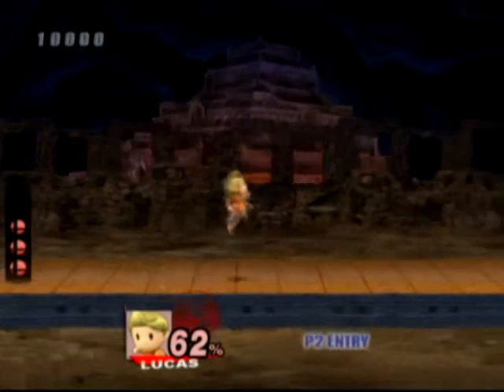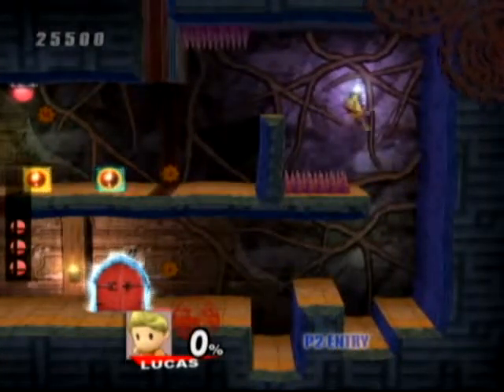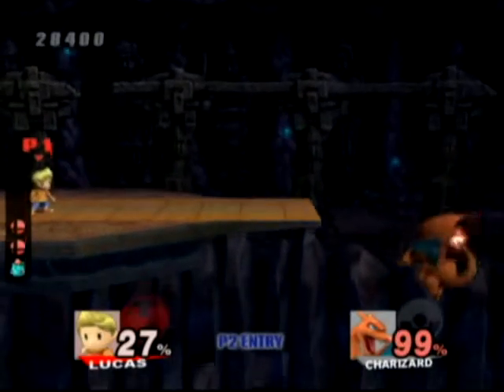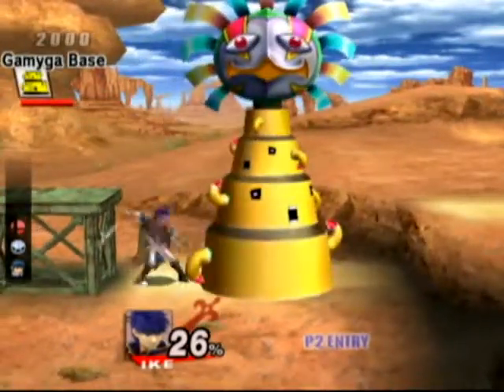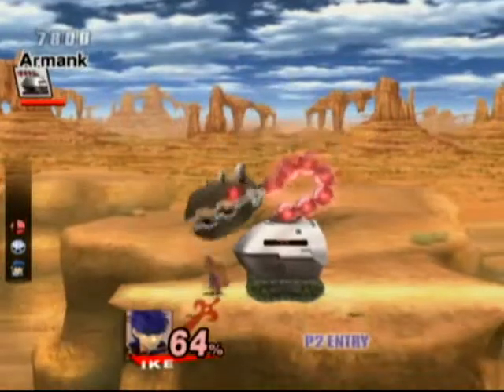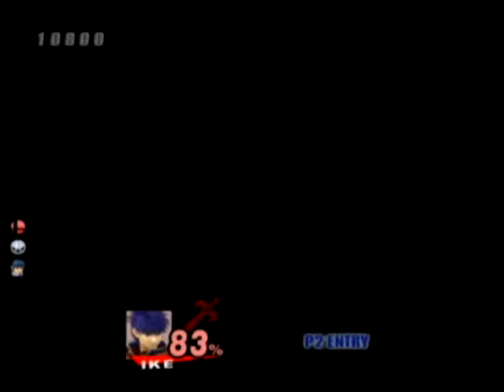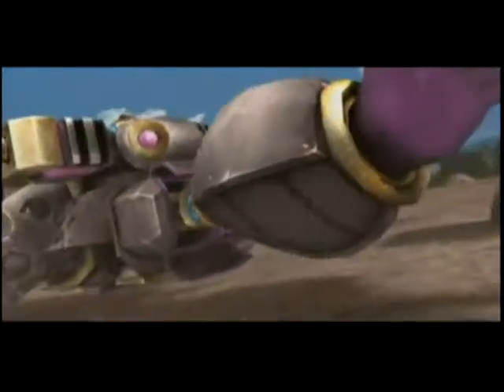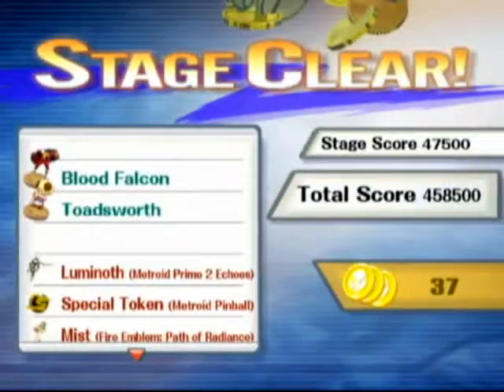Let's Play The Subspace Emissary! Part 9 - Glitch Charizard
That's just about the most random thing that's ever happened to me in the Subspace Emissary. No lie.